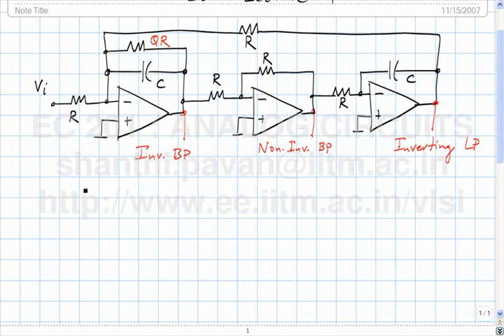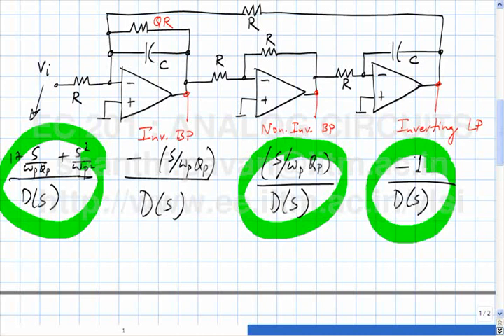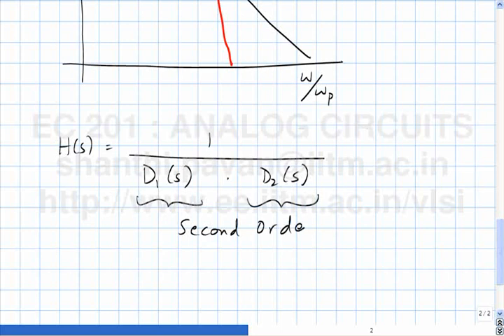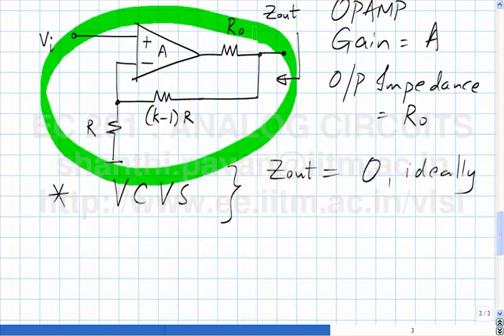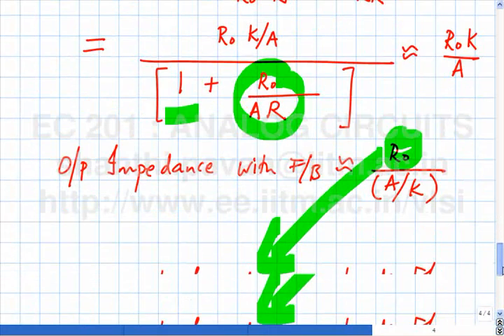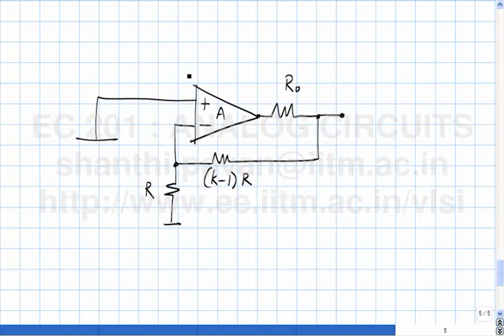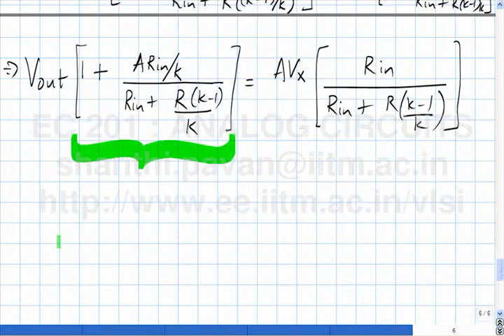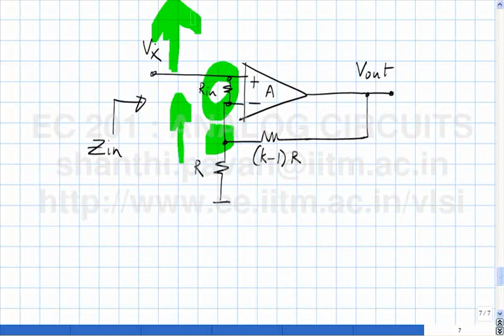Lecture 48 - Effect of finite input and output impedance of opamps in feedback amplifiers